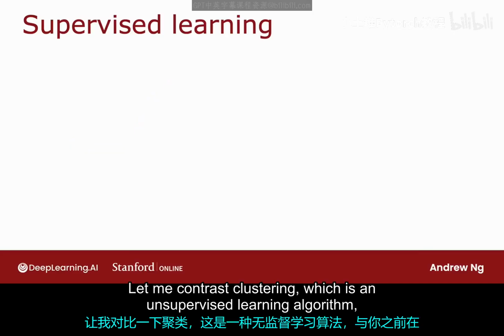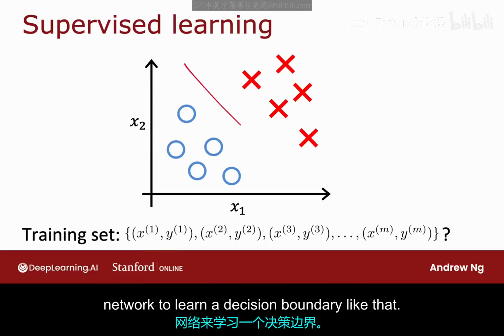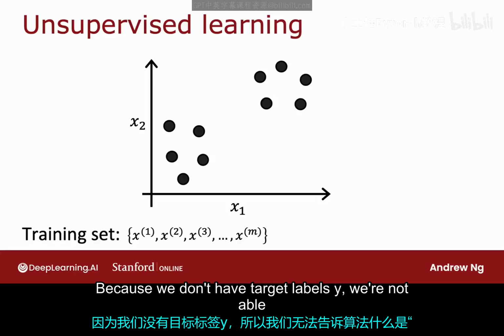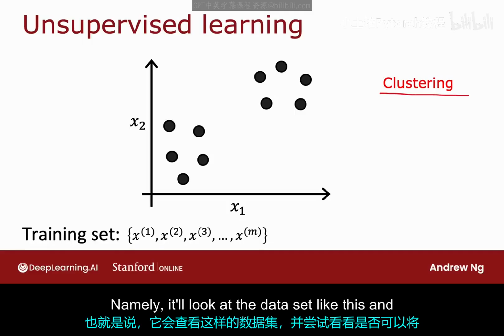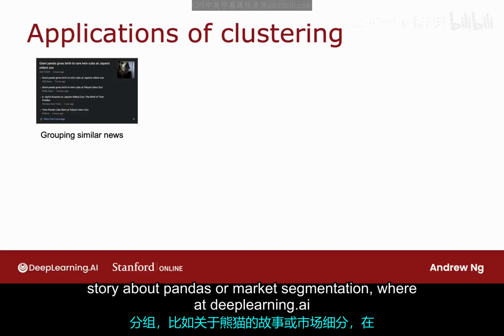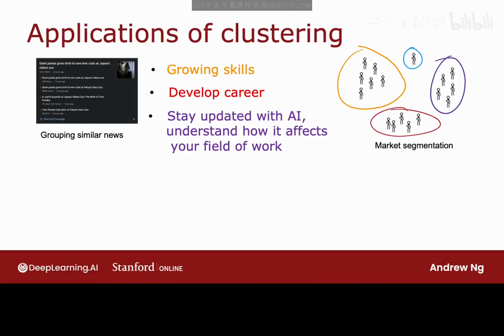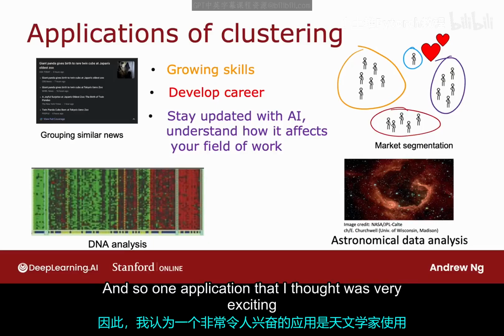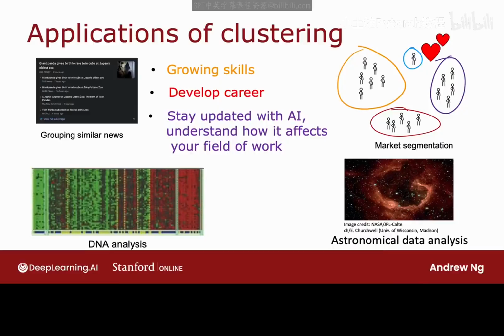吴恩达 机器学习课程 102 什么是聚类